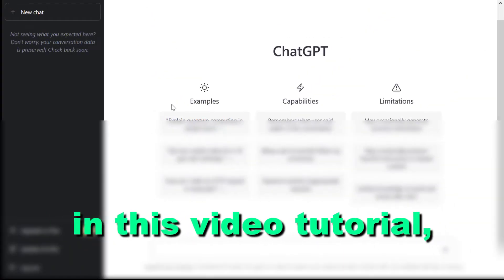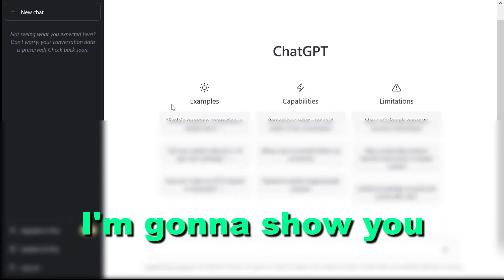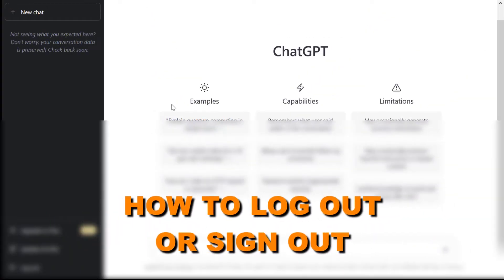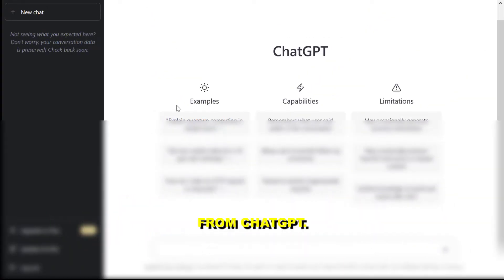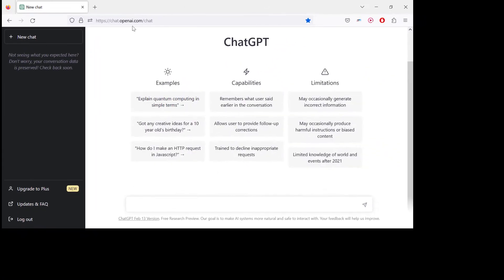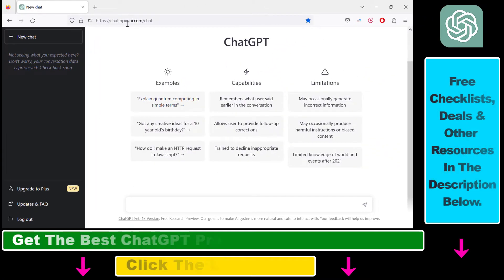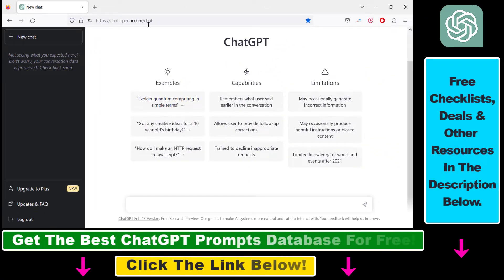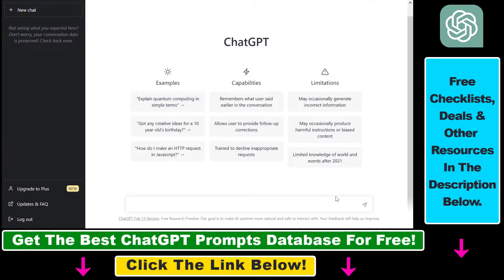How To Log Out From ChatGPT? [in 2025]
. - Learn how to log out or sign out from ChatGPT.